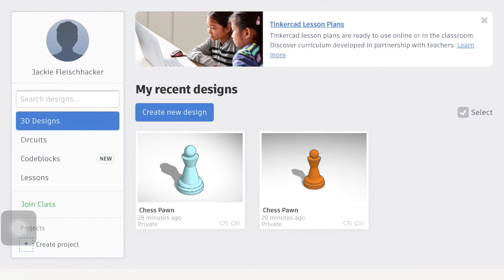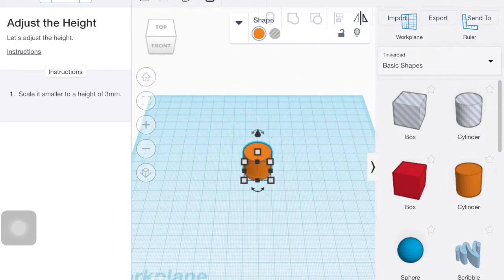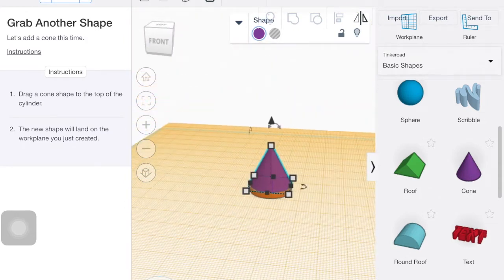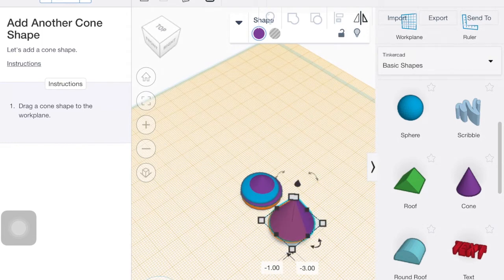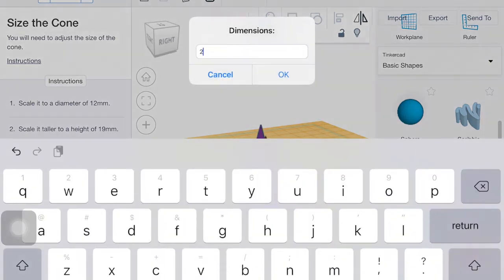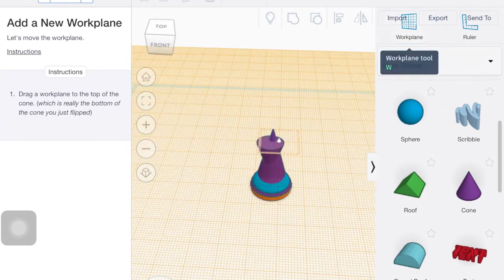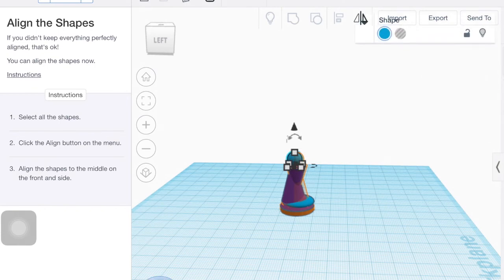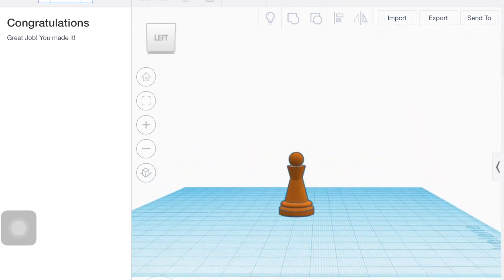Chess piece on Ipad